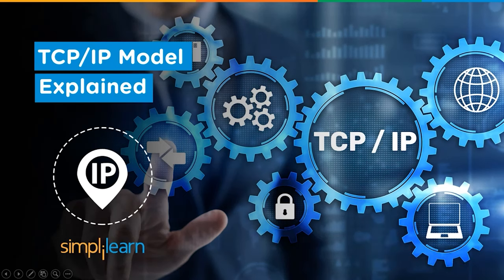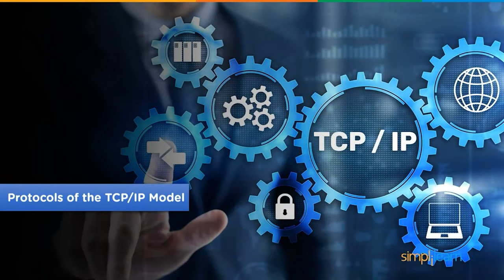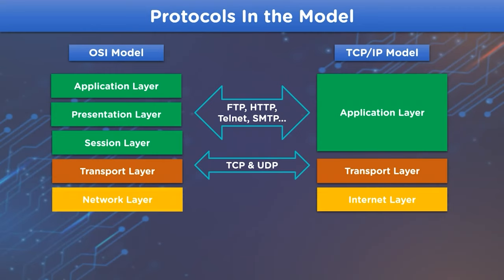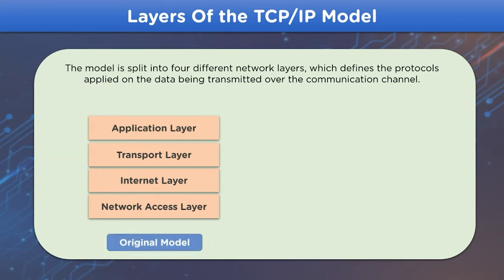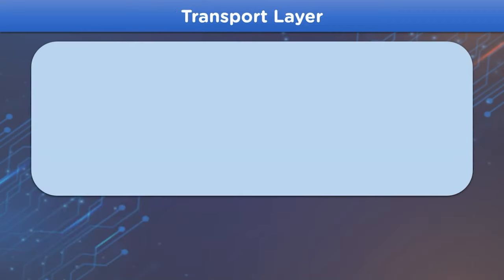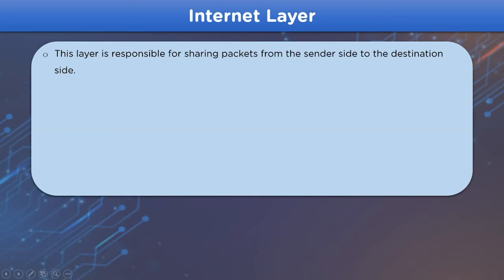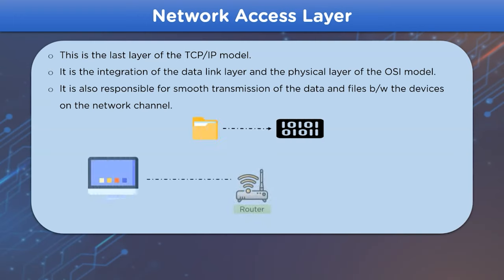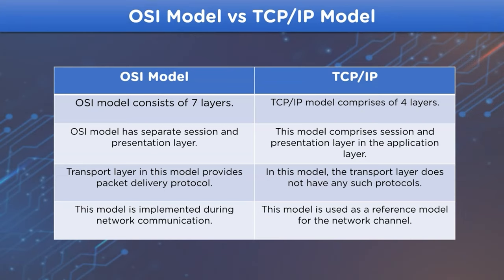TCP/IP Protocol Explained | What Is TCP/IP Address? | TCP/IP Configuration Tutorial | Simplilearn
In this video on TCP/IP protocol explained, we will understand how the network model works during data transmission over the communication channel. The model comprises a four-layer structure, where each layer enacts protocols on the data to be transmitted over the communication channel. The data is remodeled, segmented, and then shared over the channel to the destination device through the application of protocols.

Topics covered in this video on TCP/IP model explained are:
01:00 what is the TCP/IP model
01:32 Protocols Applied
03:12 Layers of the TCP/IP Model
06:44 Advantages of TCP/IP Model
07:19 OSI Model vs TCP/IP Model

TCP/IP Model Explained
The TCP/IP model is a reference network model that assists in sharing data and files over the communication channel. They apply protocols over the data at each layer to remodel the data for efficient transmission and avoid data loss or corruption.

About Advanced Executive Program in Cybersecurity:
Become an industry-ready professional with Advanced Executive Program in Cybersecurity and transform your career in 6 months. This course provides a high-engagement learning experience with real-world applications and is designed for individuals who want to start a new, more fulfilling career. This Advanced Executive Program in Cybersecurity will help you develop expertise in defensive cybersecurity, application security, malware analysis, ethical hacking, and much more.

Key Features:
✅ Advanced Executive Program in Cybersecurity completion certificate from IIIT Bangalore
✅ Learn by practicing 30+ demos and multiple projects on integrated labs
✅ Validate your learning with Transcript from IIIT Bangalore
✅ Virtual Internship Certificate from NPCI
✅ Lifetime access to self-paced videos & class recordings to refresh the concepts

What are the eligibility criteria's for this Advanced Executive Program in Cybersecurity?
For admission to this Advanced Executive Program in Cybersecurity, candidates:
✅Should have a bachelor's degree in any discipline with an average of 50% or higher marks
✅Prior work experience of 1 years or more
✅May have a non-programming background

Will financial aid be provided for this Advanced Executive Program in Cybersecurity?
To ensure money is not a limiting factor in learning, we offer various financing options to help make this cyber security certification in India financially manageable. For more details, please refer to our Admissions Fee and Financingsection.

What certificate will I receive?
Upon completion of this Cybersecurity certification program in India, you will be awarded an Advanced Executive Program in Cybersecurity by IIIT Bangalore and virtual internship certification by NPCI. You will also receive industry-recognized certifications from Simplilearn for the courses included in the learning path.